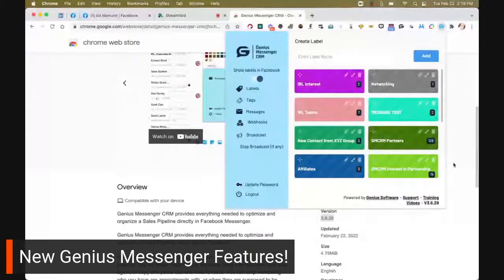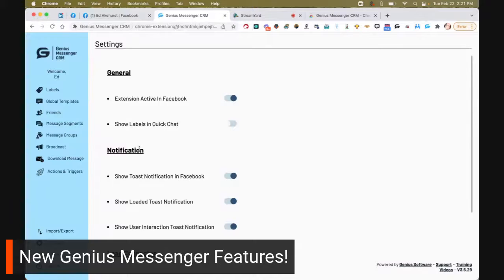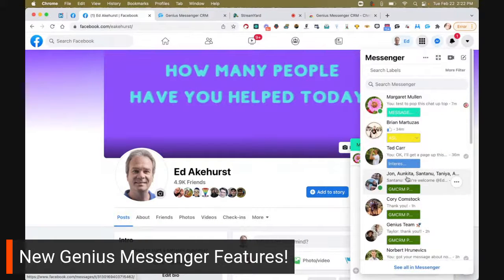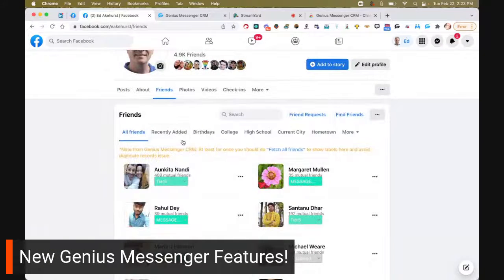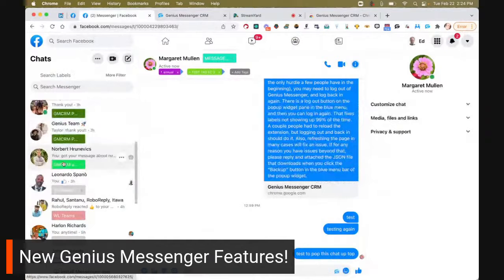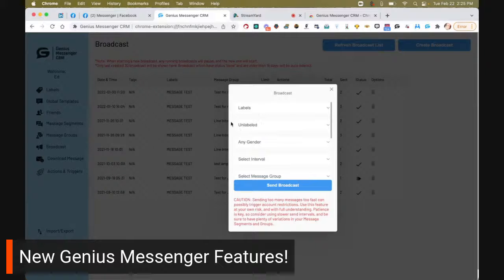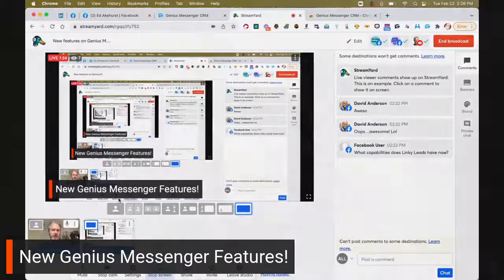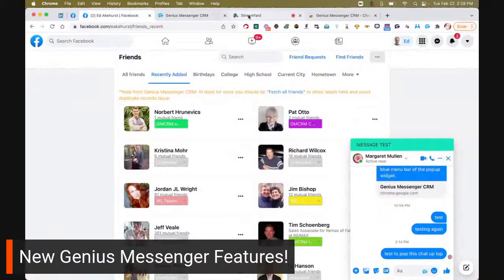New features on Genius Messenger CRM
We just released version 3.2.29 of Genius Messenger CRM. Here are some of the new features and how to access them. (Updated training videos to follow)